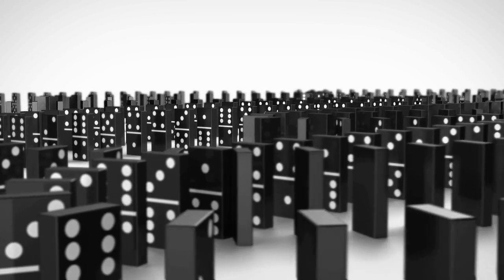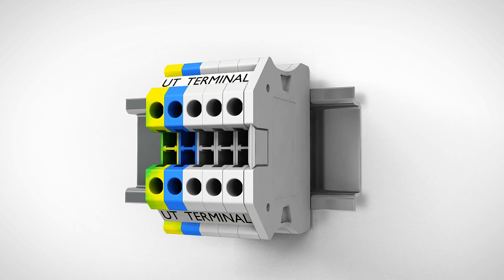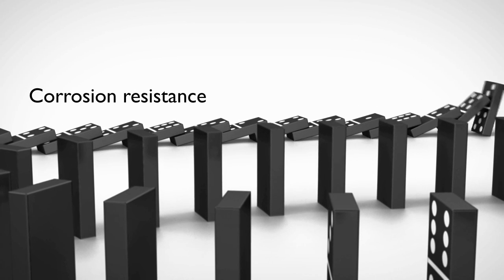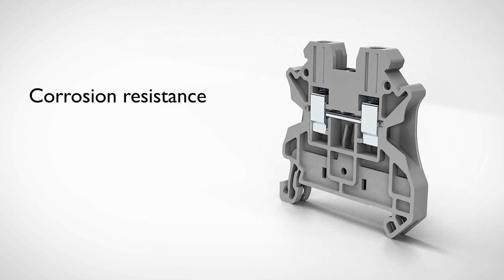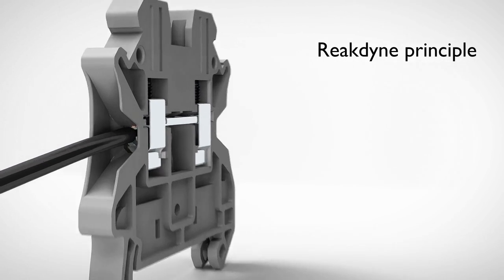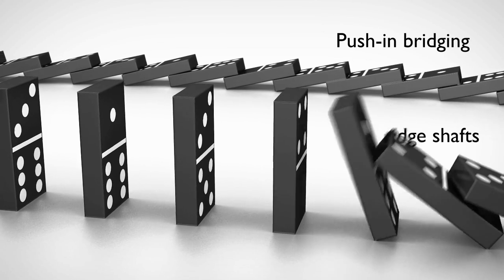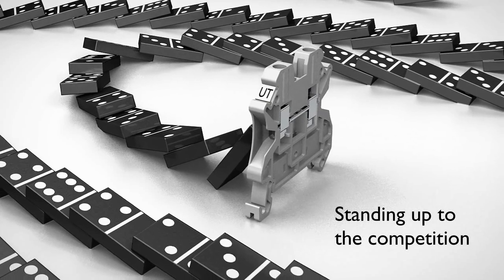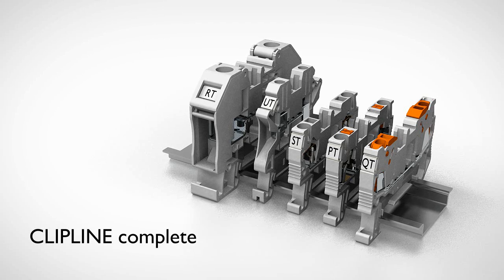UT Screw-Clamp Terminal Blocks from Phoenix Contact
UT screw-clamp Terminal Blocks from Phoenix Contact stand up to the competition.  They feature sturdy housing; robust bridging and can reliably withstand harsh conditions.  UT screw-clamp Terminal Blocks feature Nickel-plated, copper alloy components for better connectivity, reduced thermal expansion and greater resistance to corrosion.  Patented push-in bridges provide better power distribution and our exclusive grooved design in the clamping body eliminates screw back-out.